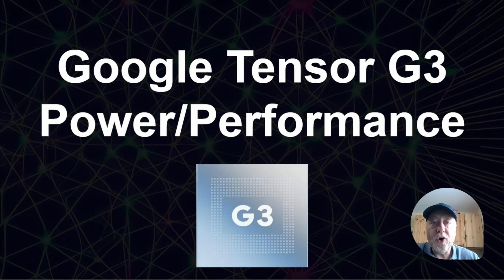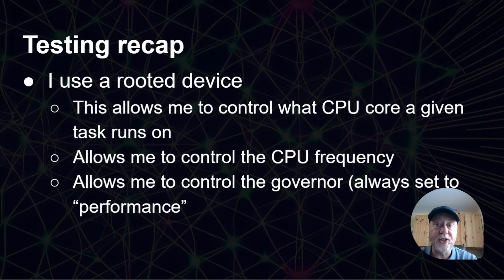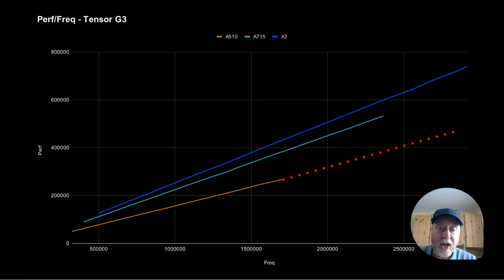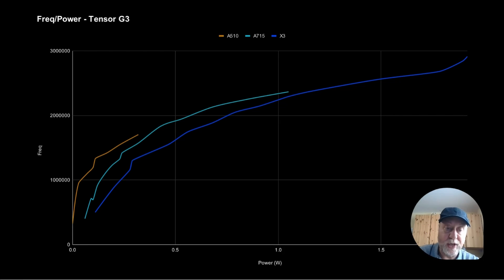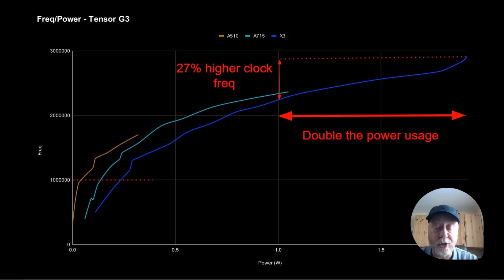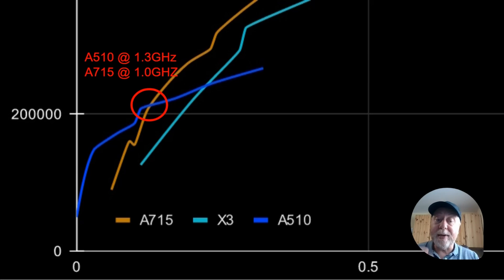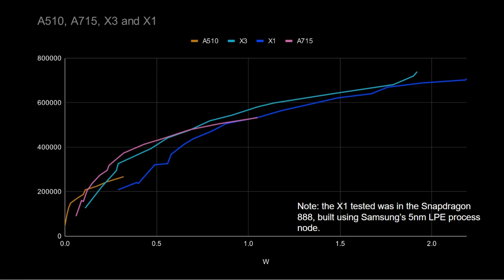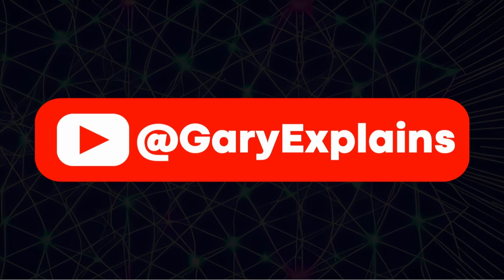Google Tensor G3 Performance per Watt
Peak performance is an important benchmark number, as is sustainable performance. A third useful number is performance per watt, how much can be achieved for a unit of power. In this video I look at the performance per watt of the Cortex-A510, the Cortex-A715, and the Cortex-X3 CPU cores in the Google Tensor G3.